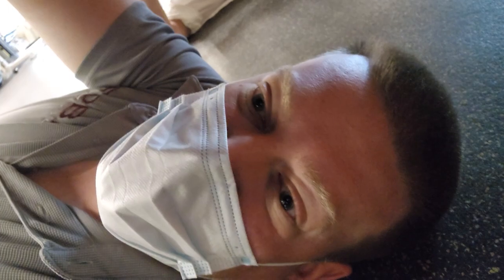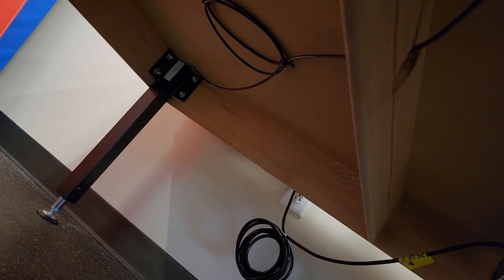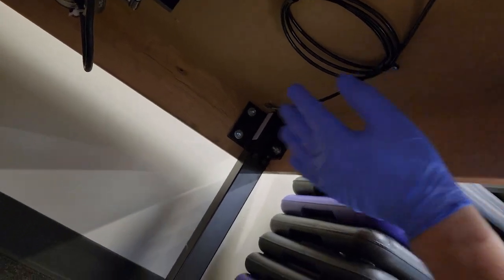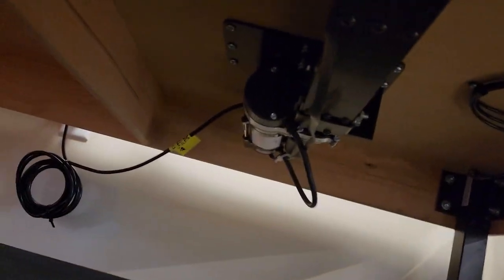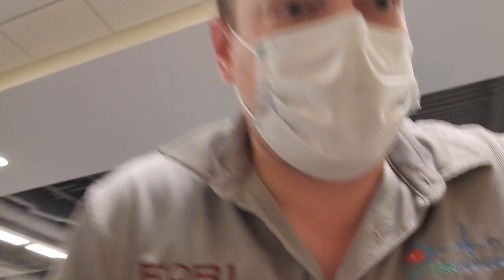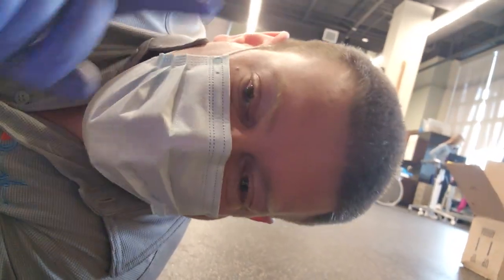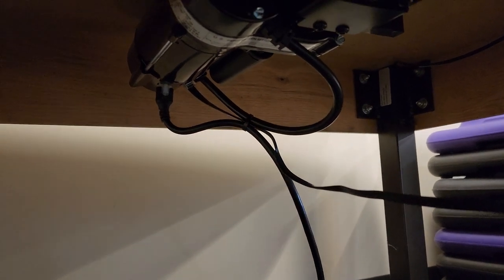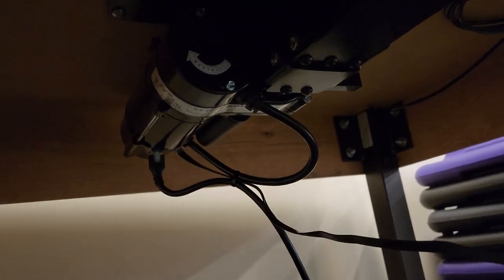Hi - Low Table Hydraulic Repair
I am trying to grow this channel to deliver better content.